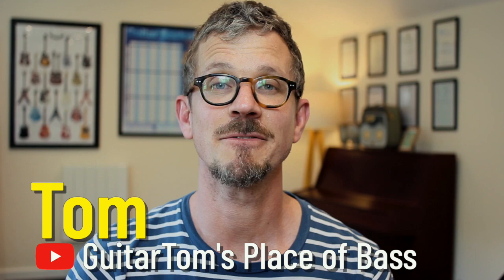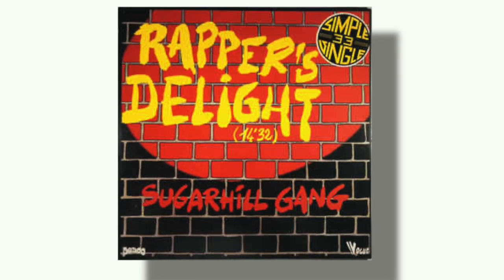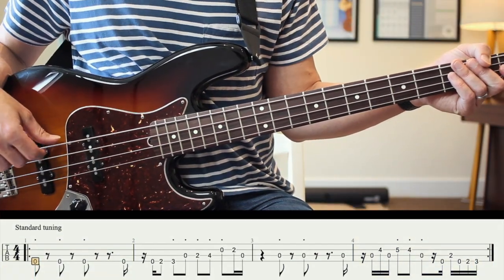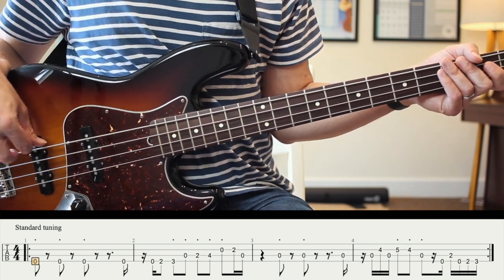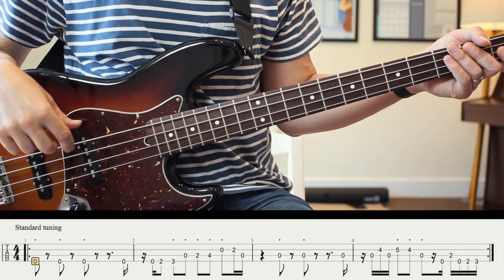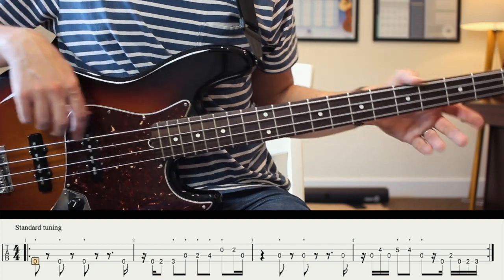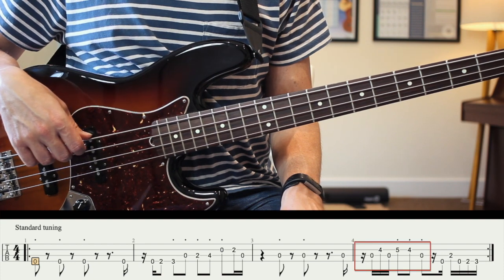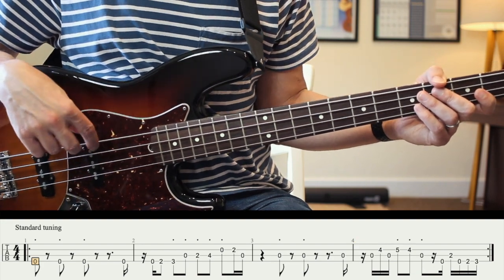Good Times / Rapper's Delight - Chic Bass Line Lesson (with TAB on Screen)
Here's the bassline to Good Times by Chic (or Rapper's Delight by The Sugarhill Gang). What a classic!

0:00 Intro
0:39 100% Playback
1:09 Tutorial
3:54 70% Playback
4.37 Outro

About Me: I'm a professional guitar teacher and just trying to get into youtube. Any feedback is appreciated.

Gear I use ⬇️

I use Final Cut X for all editing and Logic Pro X for sound.